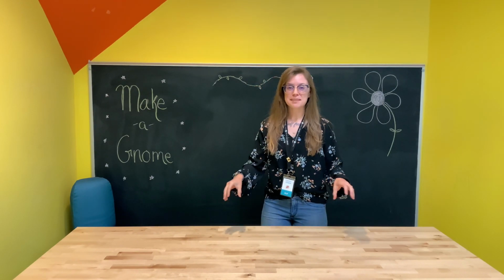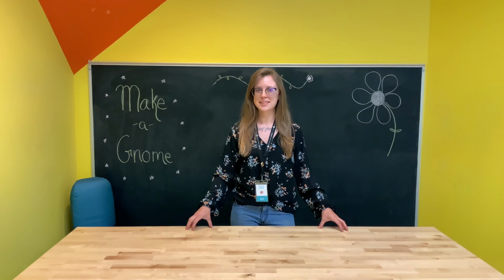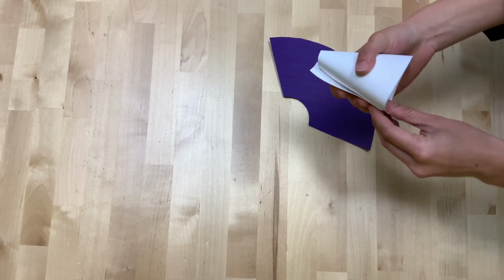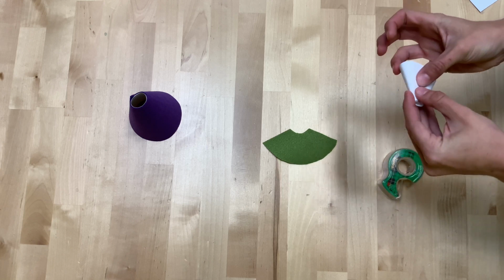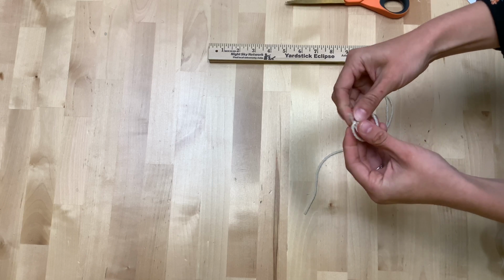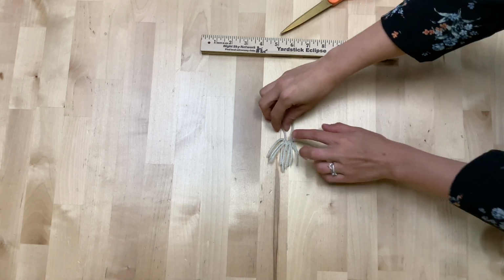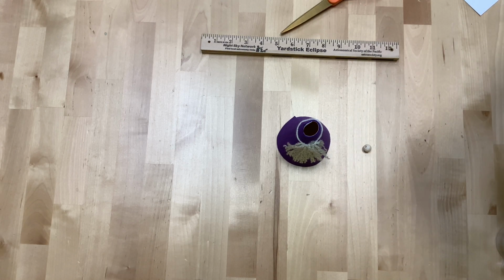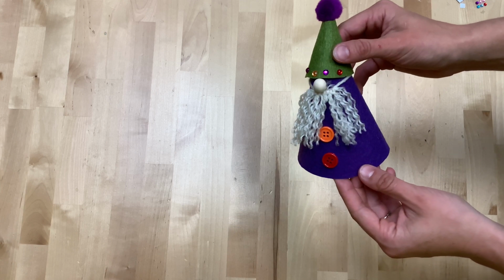Make-A-Gnome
Learn how math applies to patterns and make your own cute gnome!